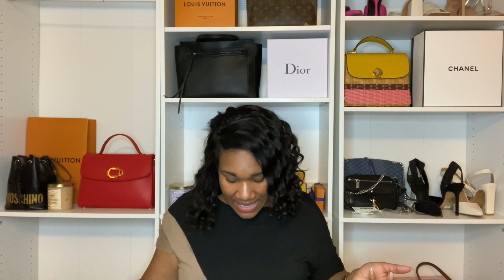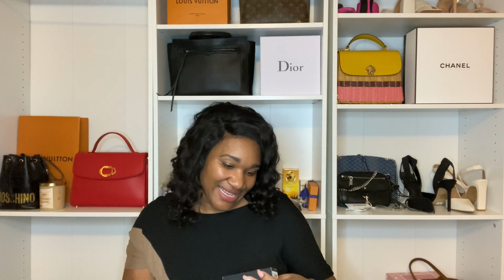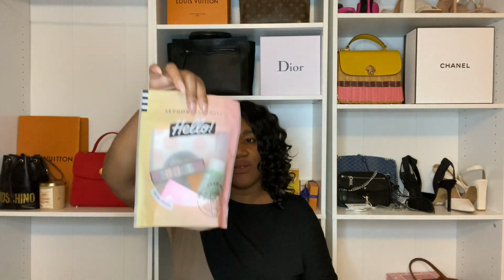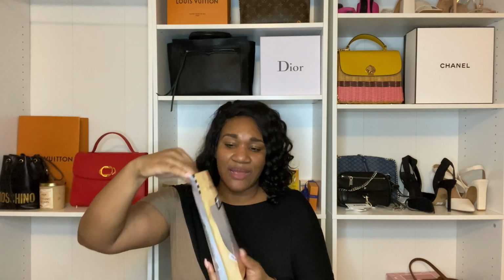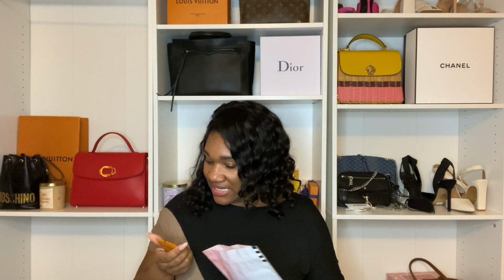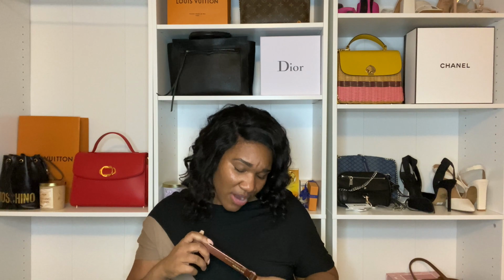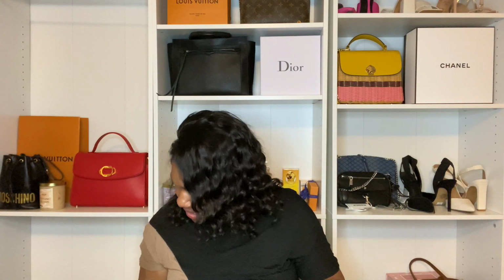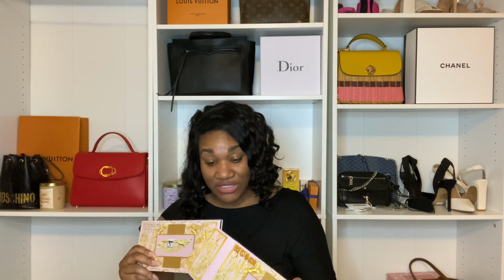SEPHORA SALE HAUL 2020|PAT MCGRATH|HOURGLASS|NARS AND MORE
In this video i will be showing you everything i purchased from the sephora sale haul. The sephora sale included the pat mcgrath palette and lots of other luxury makeup brands. i was also able to pick up one of the sephora favorites kits for only 10 bucks with the discount.  The sephora sale was a great time to also try the new nars soft matte foundation.  Hopefully you all were able to take advantage of the sephora sale this year. sephora sale, sephora favorites, luxury makeup brands, pat mcgrath labs, pat mcgrath palette, nars soft matte foundation.